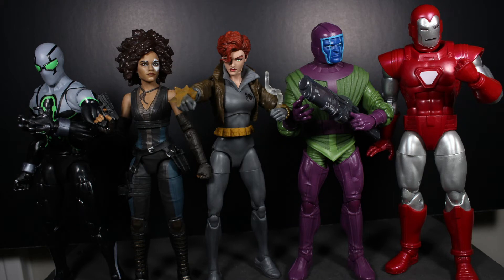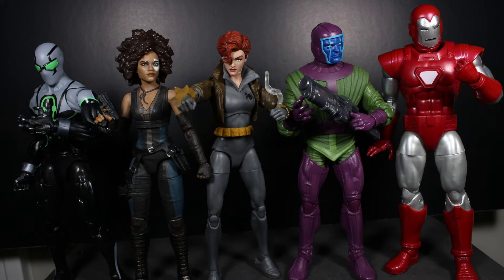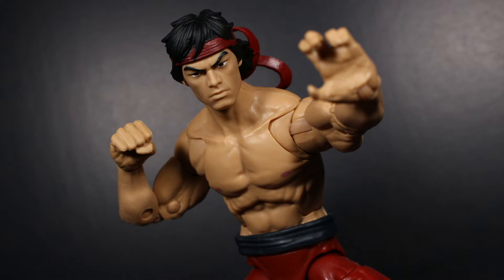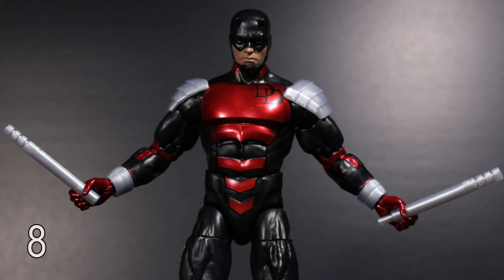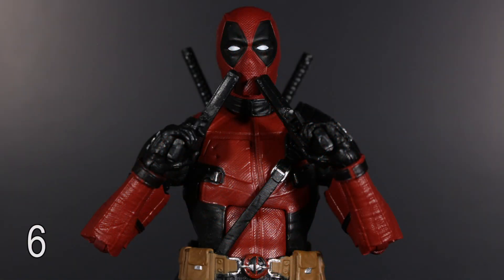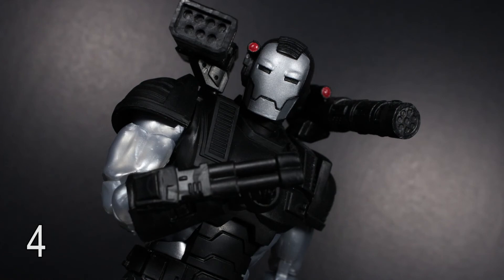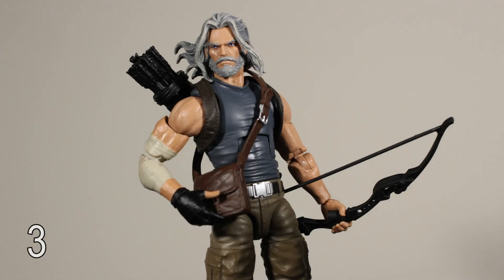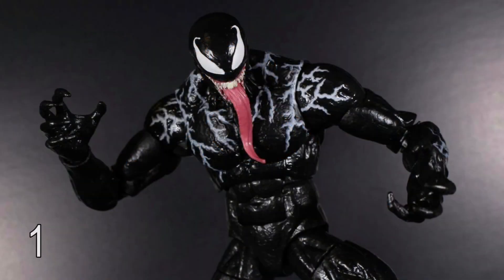Top 10 Favorite Marvel Legends Figures of 2020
Hasbro has released some great figures under their Marvel Legends Series line this year. In this video, I go over my top 10 favorite Marvel Legends released in 2020, as well as some honorable mentions.